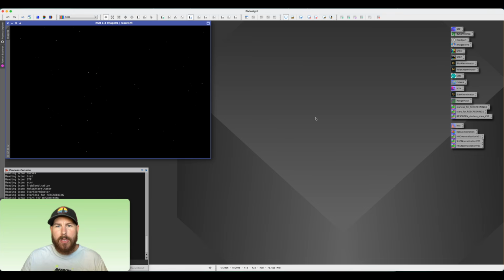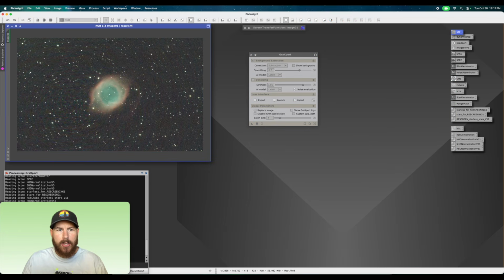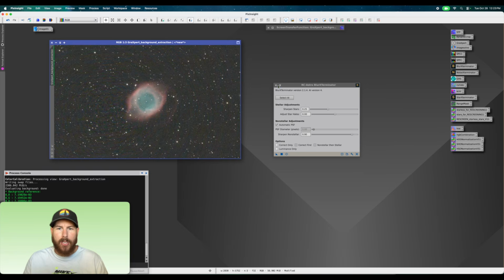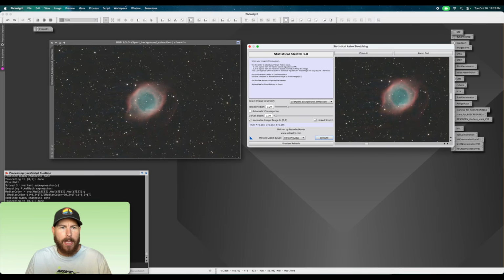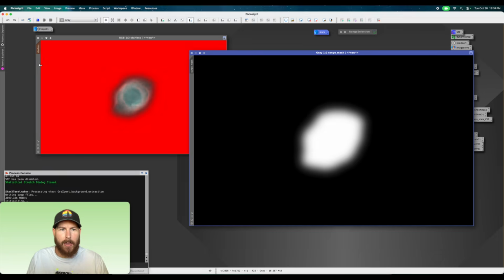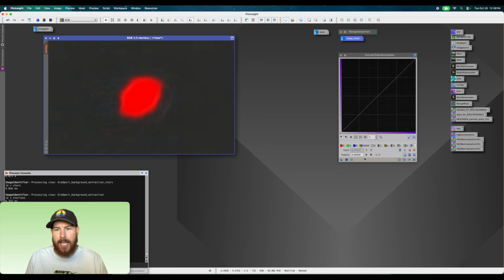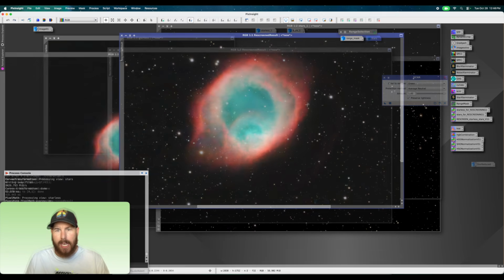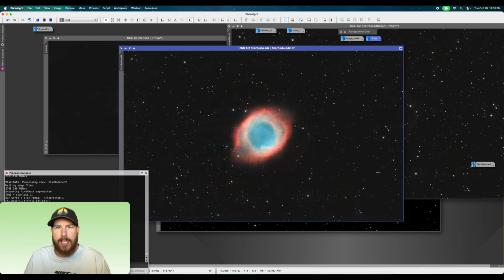Celestron Origin Astrophotography: Full PixInsight Post-Processing Tutorial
Unlock the full potential of your astrophotography with this in-depth tutorial on post-processing images in PixInsight captured using the Celestron Origin Telescope. In this video, I’ll walk you through the key steps and tools to transform your raw deep sky data into beautiful final images.

Learn how to:
* Use PixInsight’s powerful tools for noise reduction, color calibration, and stretching
* Apply popular scripts to streamline your astrophotography workflow
* Enhance fine details in galaxies, nebulae, and star clusters

Whether you’re just starting out in astrophotography or looking to refine your PixInsight workflow, this tutorial will help you get the most from your Celestron Origin data and create stunning results.